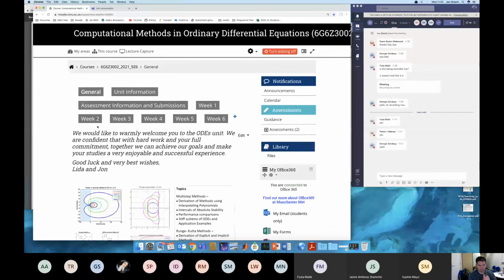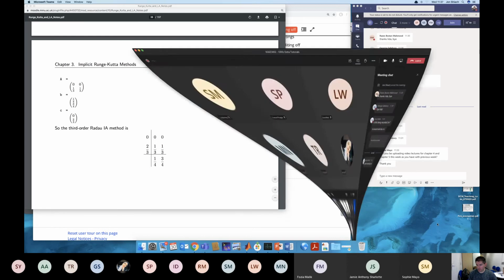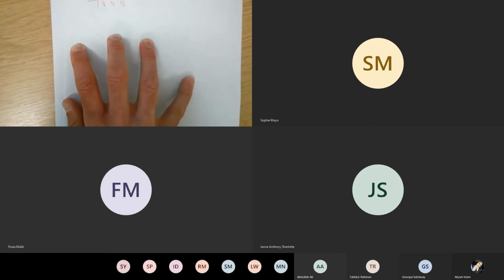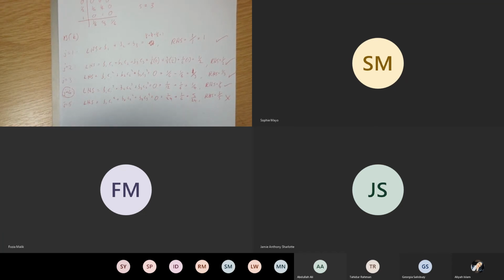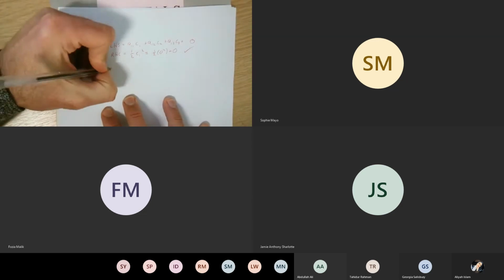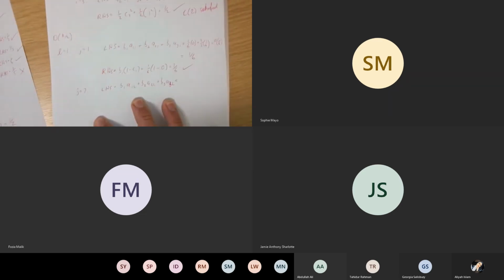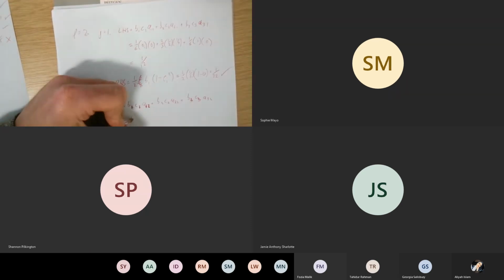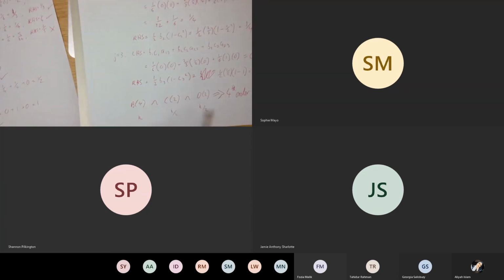Webinar ODE Extra Tutorial 30 09 2020